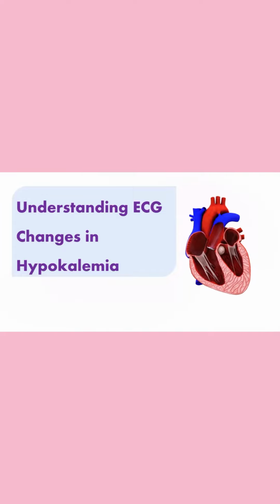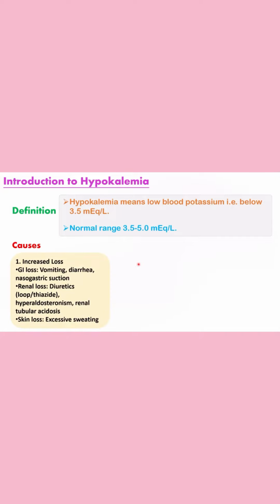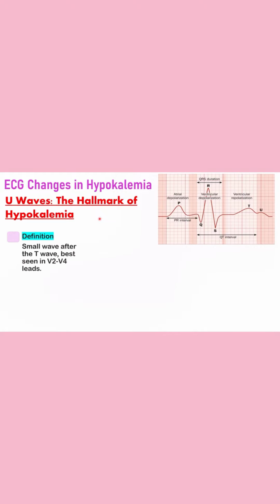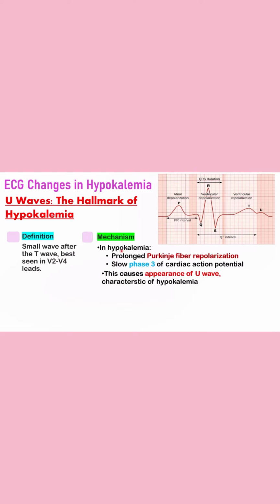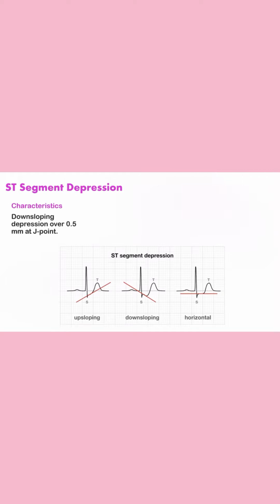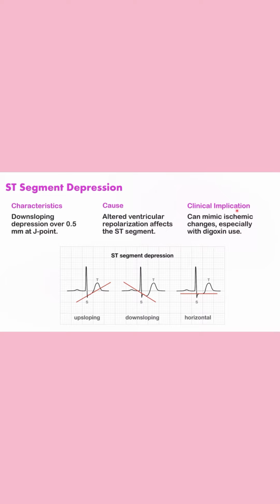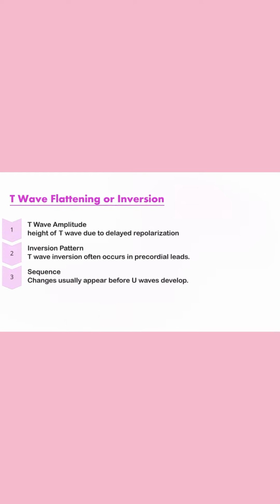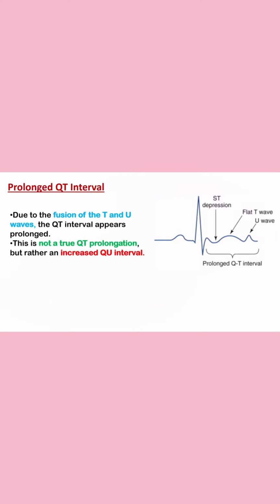ECG Changes in Hypokalemia